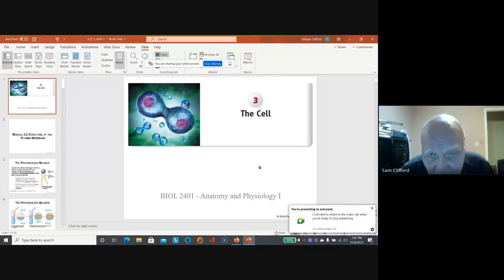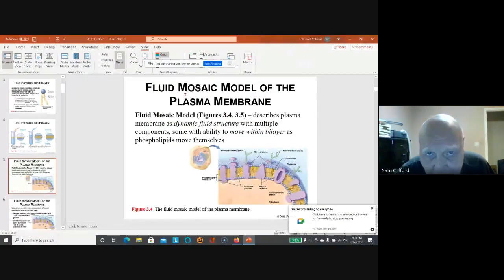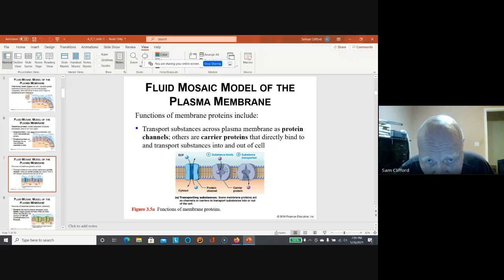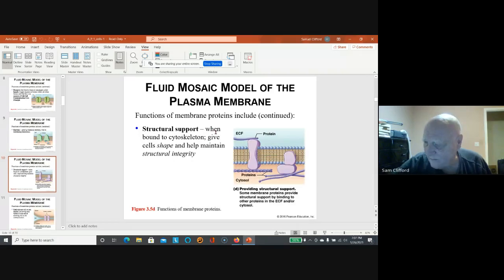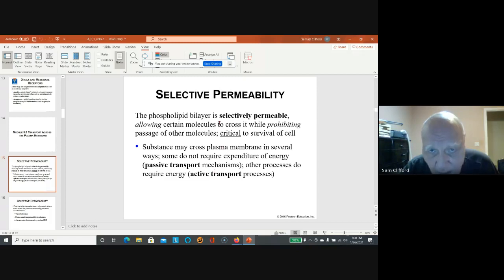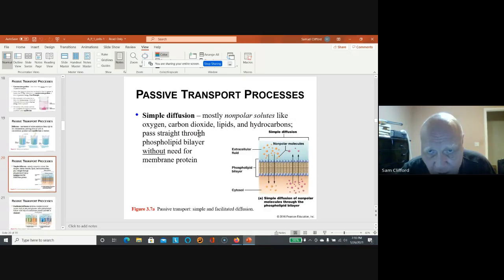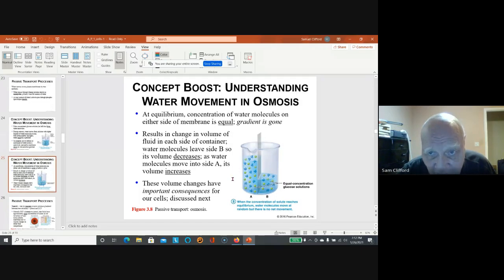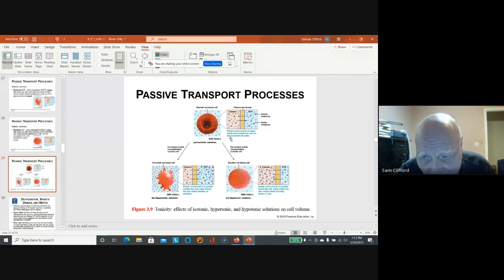usw hzue xvi 2021 01 26 at 17 01 GMT 8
Cells and Cell Transport 1/26/2021